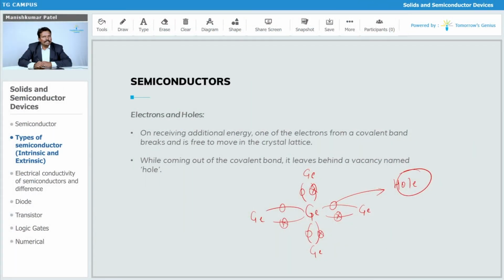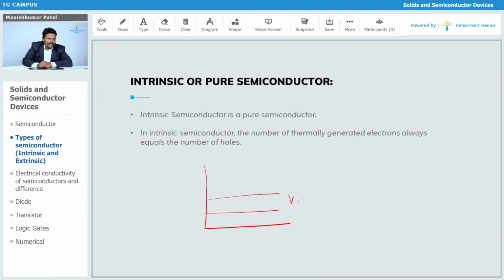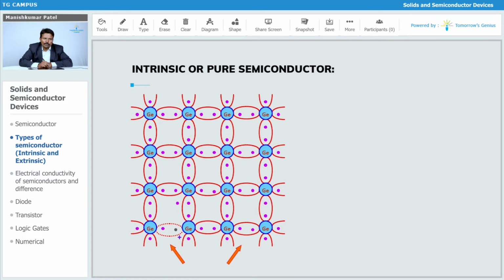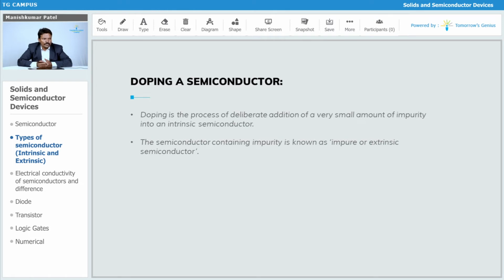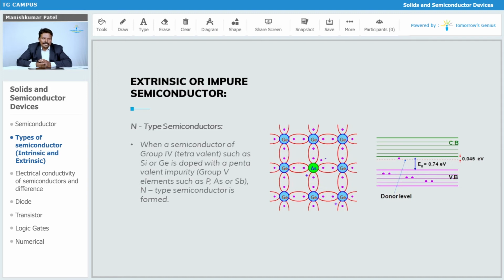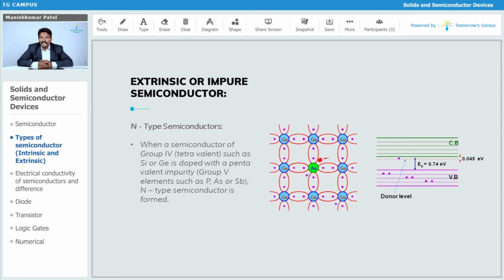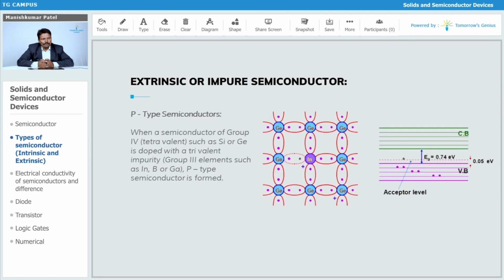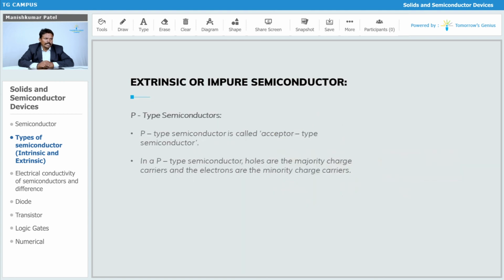Different Types of Semiconductor | Simple Harmonic Motion & Waves | JEE | NEET | Physics - TG Campus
In this video, we will learn in detail about different types of semiconductors.

Topics covered:
What is Semiconductor?
Define Semiconductor
Types of Semiconductor
Different Types of Semiconductor